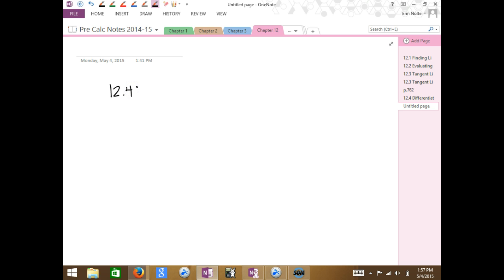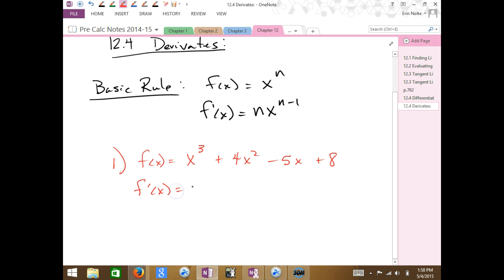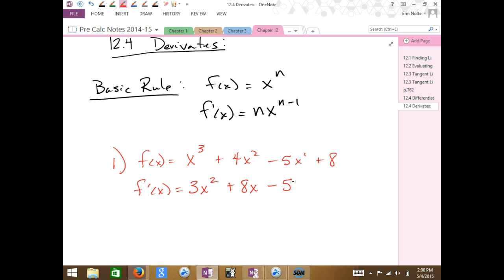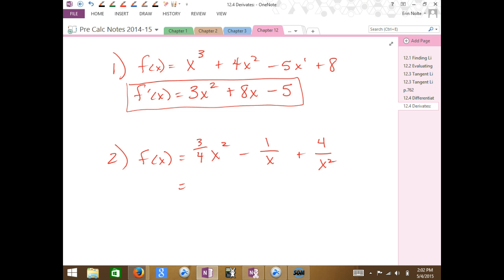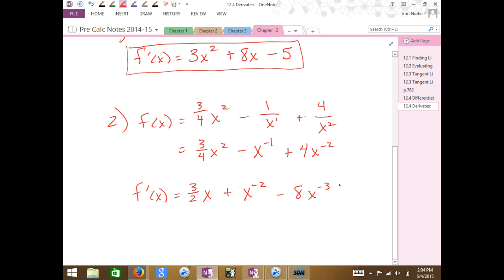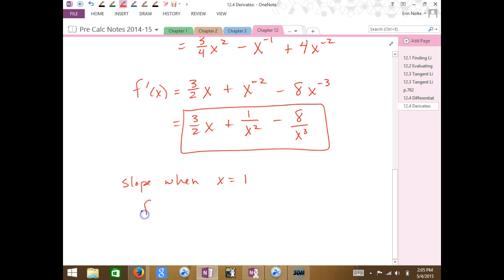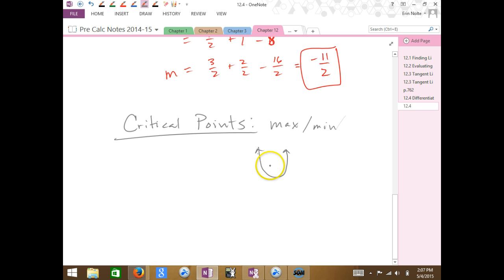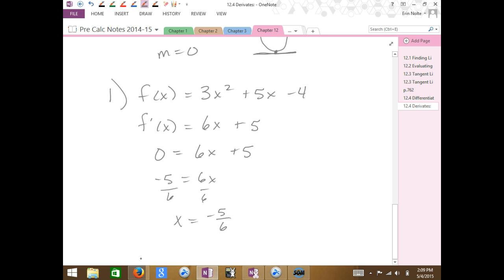12.4 Derivatives Part 1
Finding Basic Derivatives